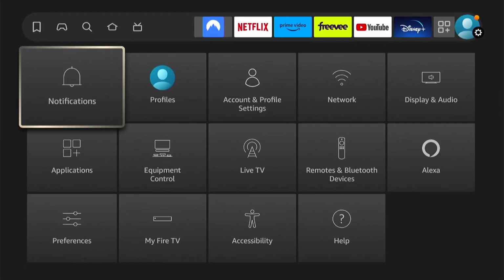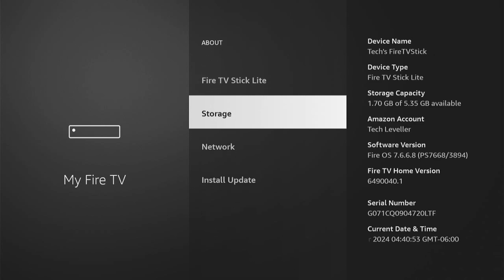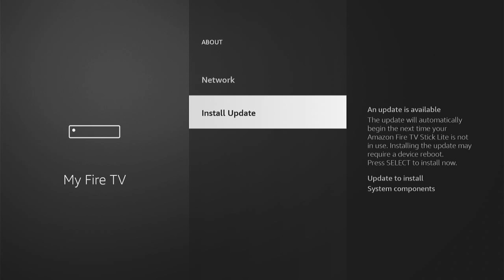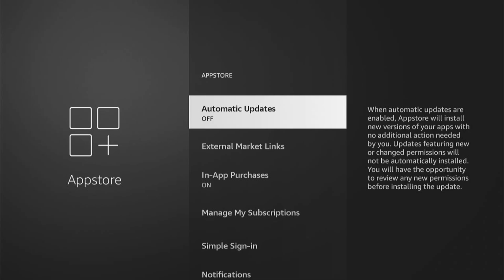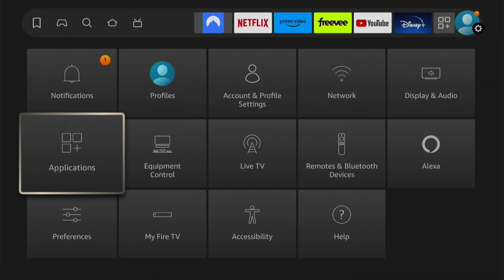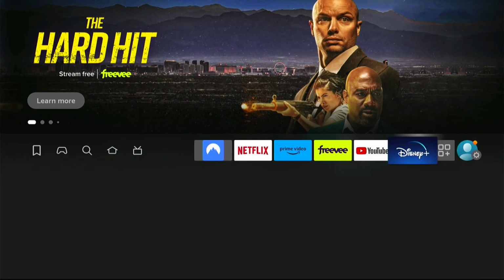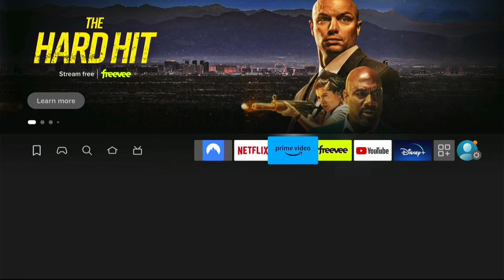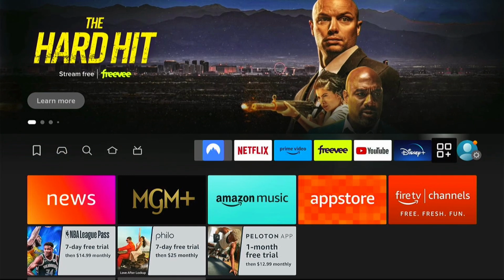How to Fix New App Store Version Required on Firestick (Easy Method)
In today's video we are going to learn How to Fix New App Store Version Required on Firestick.